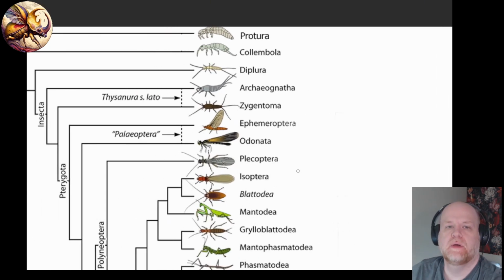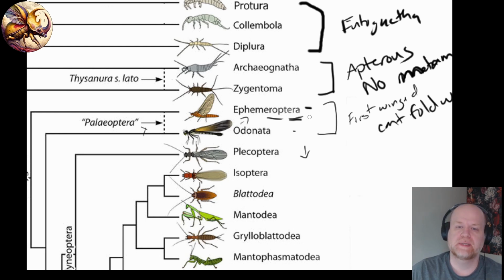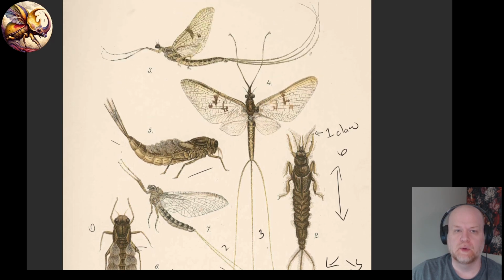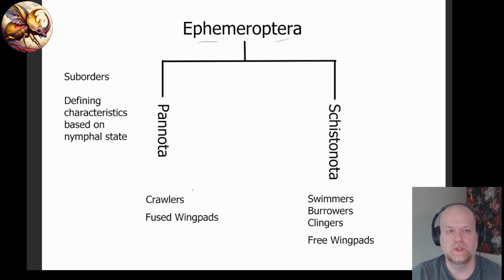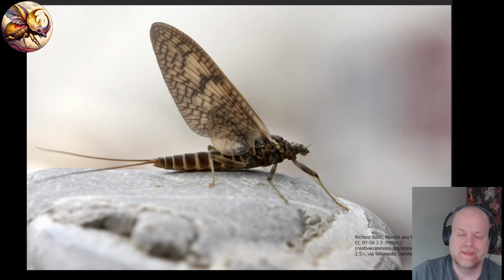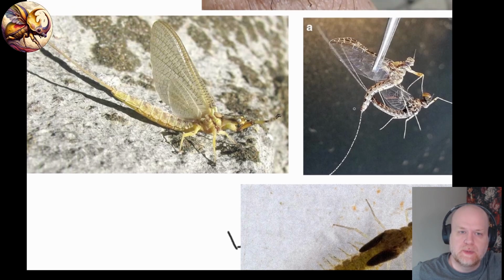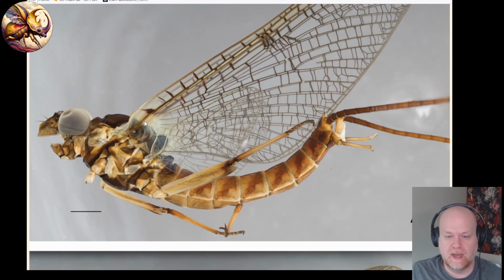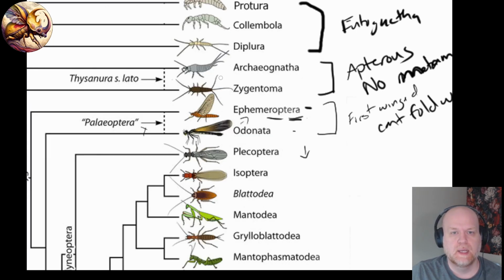Introduction to Insect Taxonomy and Insect Identification - Part 12 - Order Ephemeroptera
In part 12, we begin the discussion on mayflies. In this section, I will go over the general lifecycle and anatomy of order Ephemeroptera, and next time we will talk about specific families.